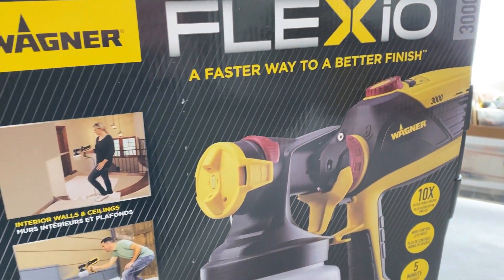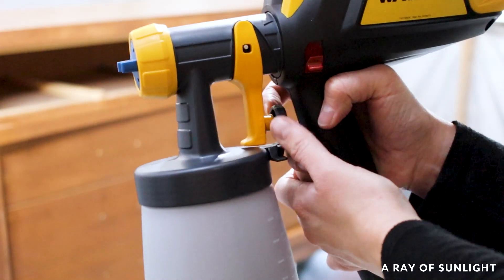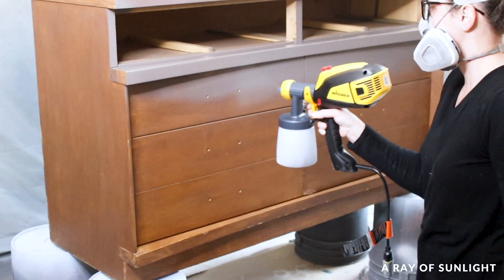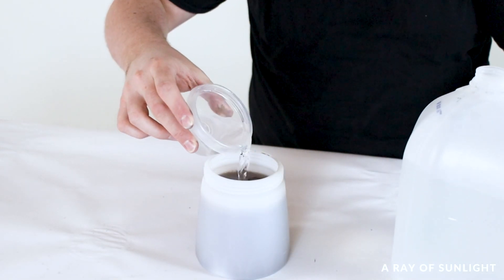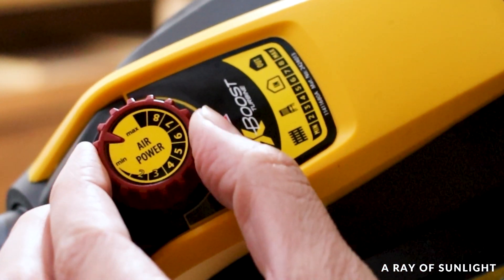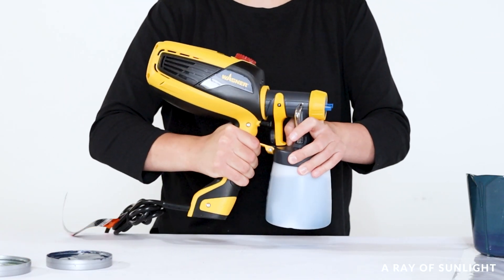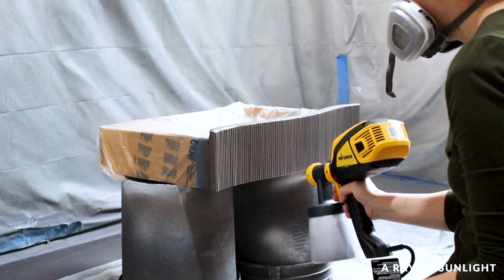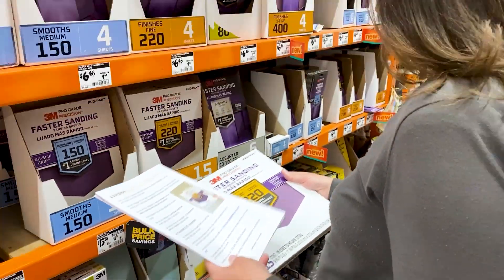FLEXiO 3000 VS FLEXiO 3500 Wagner Paint Sprayers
If you're undecided between the FLEXiO 3000 and FLEXiO 3500 Wagner paint sprayers, this video is here to help! We provide a thorough comparison, detailing what you can expect from each sprayer and helping you determine which one is the perfect fit for your painting needs.

(If out of stock, the 590 is the same thing
• Wagner FLEXiO 3500 Paint Sprayer
(If out of stock, the 595 is the same thing